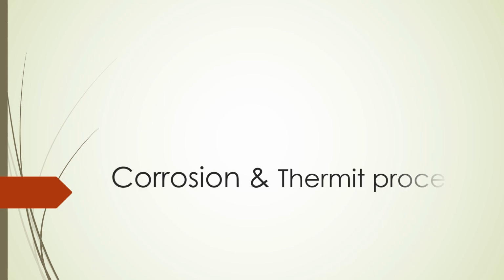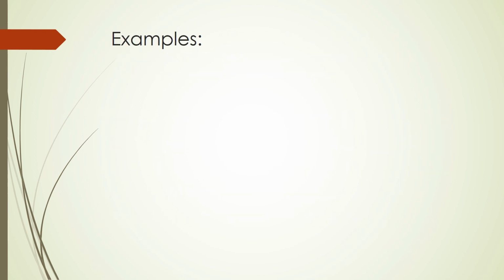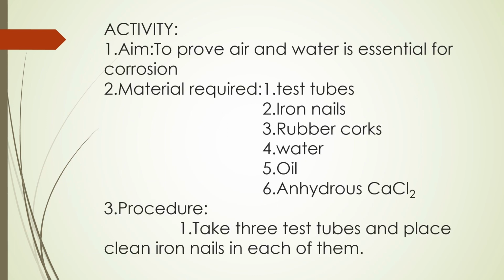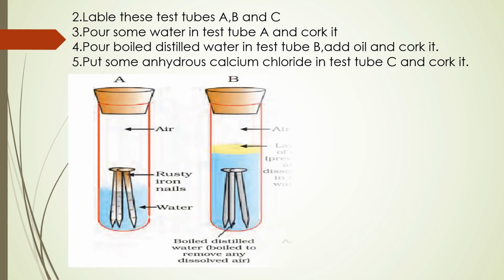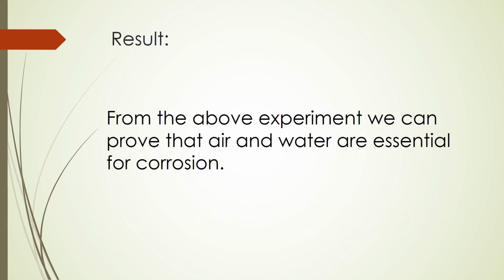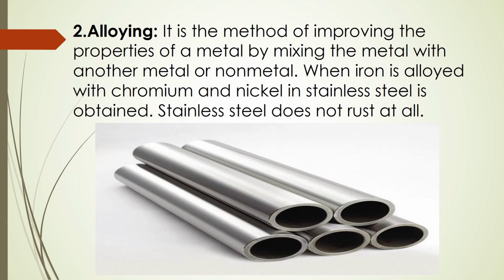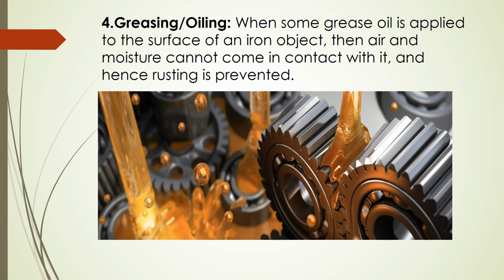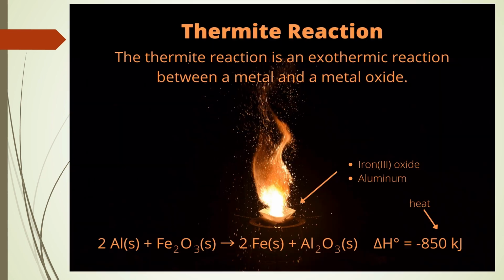CORROSION AND THERMIT PROCESS ddphysics#